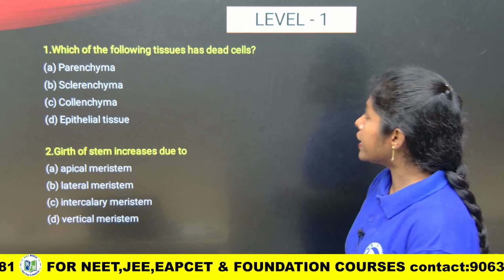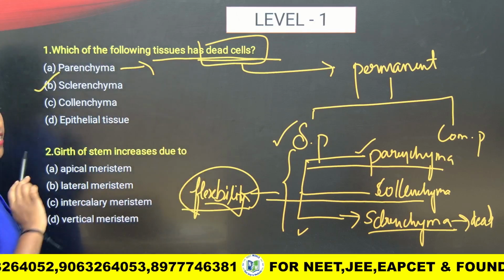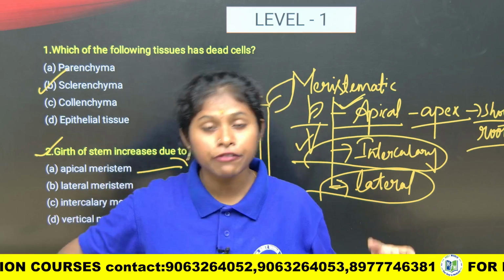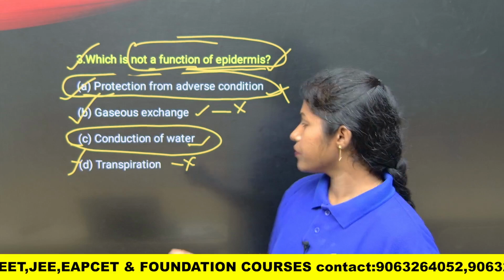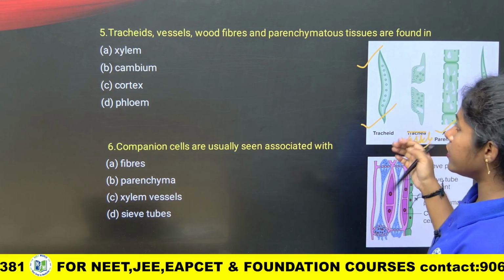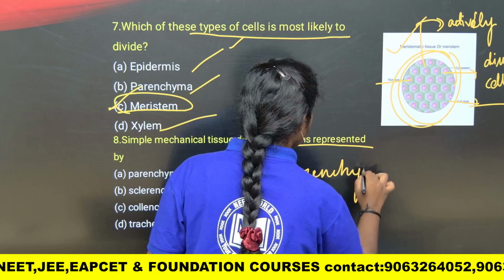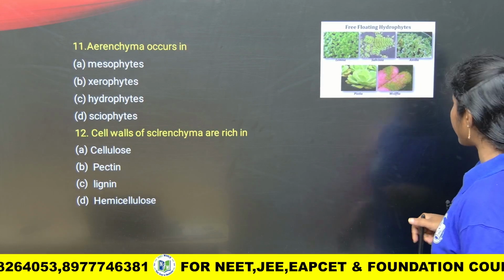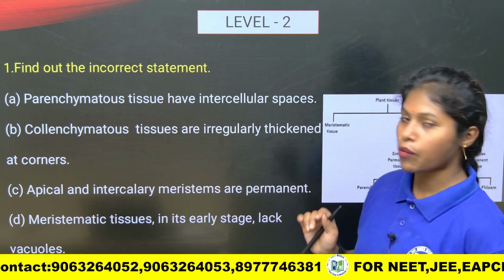Plant Tissues Class 9 – Level 1 Questions | Narayani Ma’am | NEET Foundation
In this video, our expert teacher Narayani Ma’am guides Class 9 CBSE students through Level 1 Questions from the Plant Tissues chapter — a key concept in biology and a strong foundation for your NEET journey.

📚 Topics Covered in This Session:

Introduction to Plant Tissues

Types of Plant Tissues: Meristematic & Permanent

Simple vs Complex Tissues

Practice of Basic Conceptual Questions

Clear and NCERT-aligned explanations

At NEET World, we focus on building strong fundamentals from school level itself to prepare you for future medical entrance exams like NEET. Our specially designed foundation courses help you develop clarity, accuracy, and confidence.

👩‍🏫 About Narayani Ma’am:
Known for her structured approach and student-friendly teaching style, Narayani Ma’am is dedicated to simplifying biology and ensuring students understand even the most complex concepts with ease.

📌 Don’t miss this session if you're serious about building a strong Class 9 biology foundation that sets you on the right path towards becoming a future doctor!